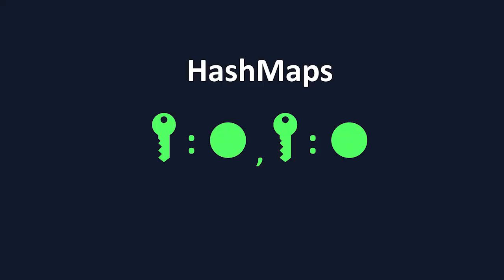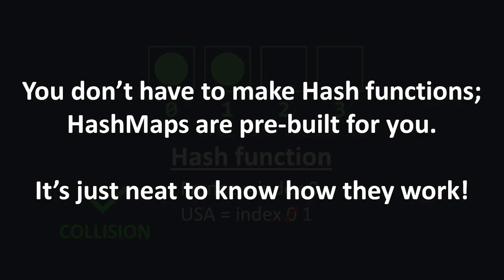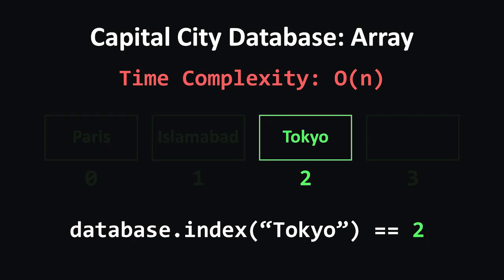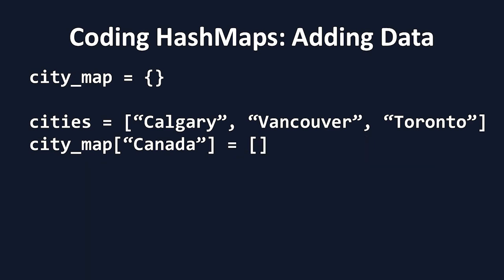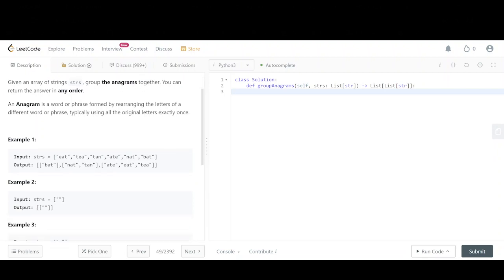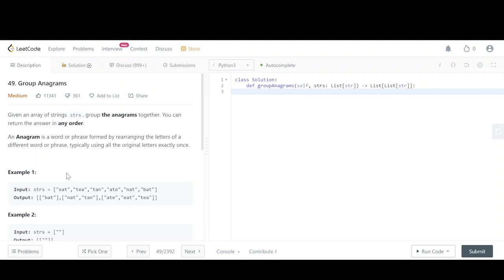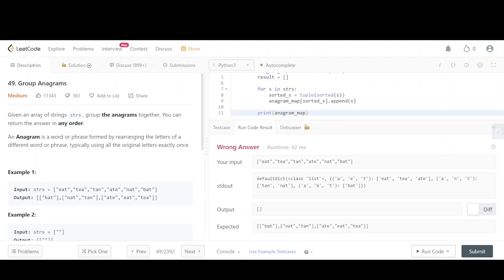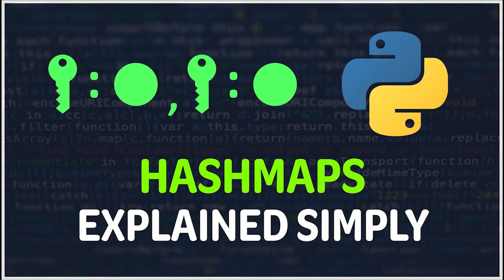HashMaps in Python Tutorial - Data Structures for Coding Interviews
Data structures are one of the most important things to prepare for coding interviews. HashMaps are one of the most essential data structures to know, and today we'll be learning how they work, what their benefits are, and solving a practice problem together using Python.

📘 Chapters
0:00 - Intro
0:43 - Explaining HashMaps
6:47 - Example Coding Problem

🎵 Music
Brontosaurus - Dylan Sitts
Deadlines - Dylan Sitts
Pick Up Your Phone Please - baegel
Slapperoni Pizza - Jobii